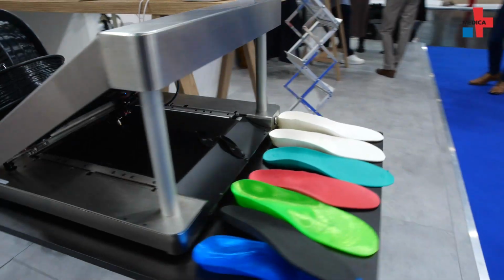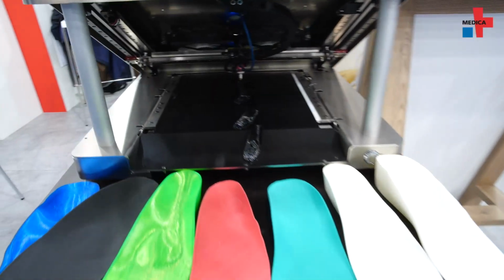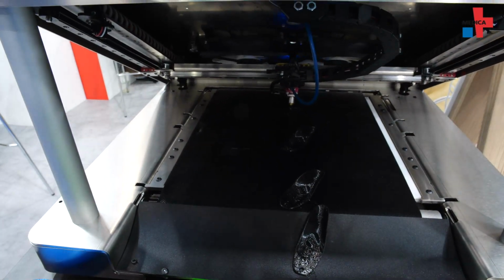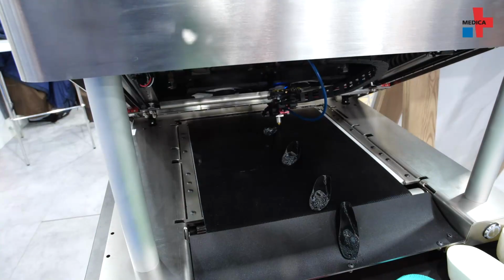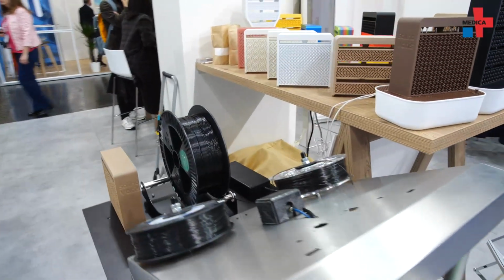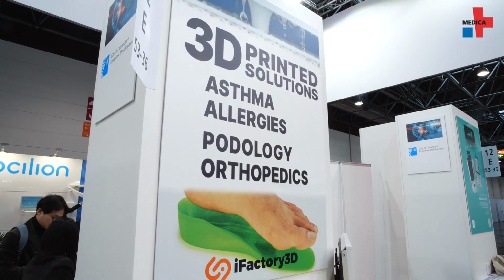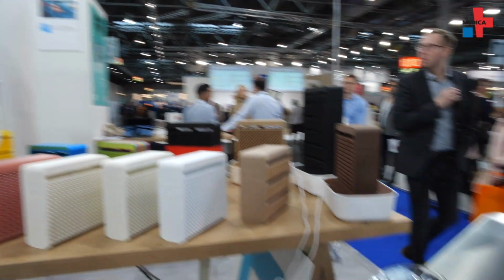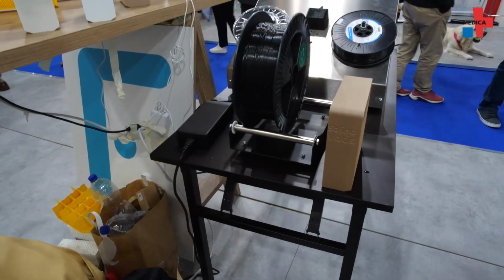3D printing on the assembly line – iFactory 3D GmbH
3D printing enables the individual production of single pieces and small series at low cost. However, it also has a disadvantage: printing takes a relatively long time and it is not possible to produce several pieces in succession with a single printer. At the MEDICA START-UP PARK at MEDICA 2023, we met a company that automates 3D printing. Find out how in the interview with iFactory 3D GmbH.